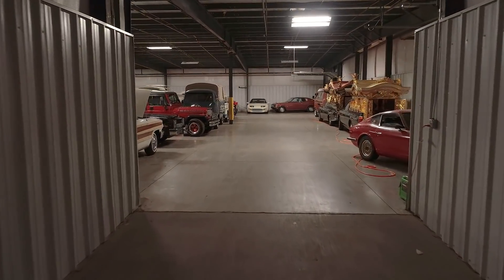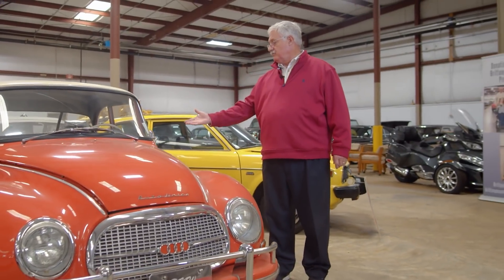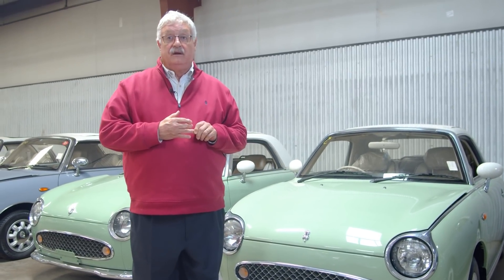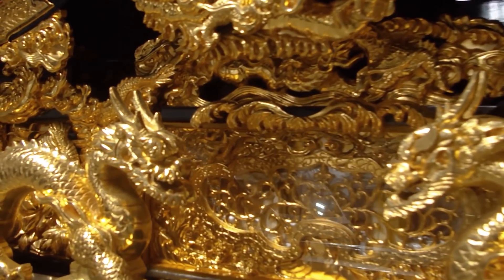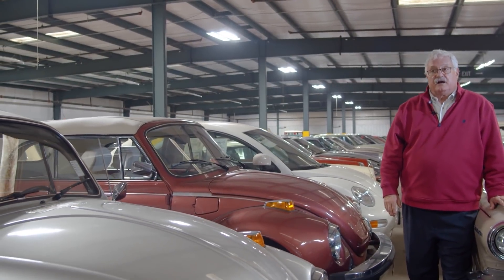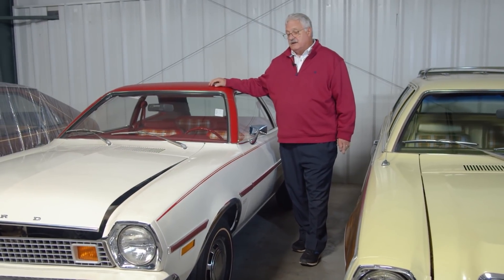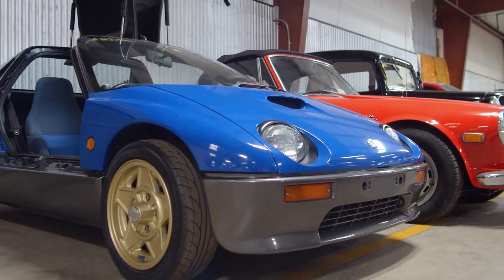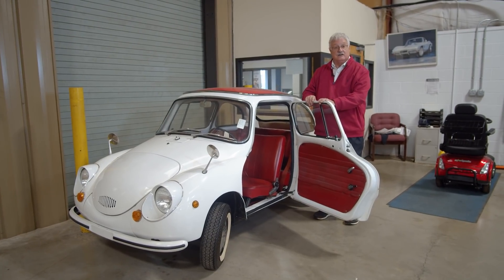700+ CARS AT DUNCAN IMPORTS | JDM CARS IN THE 25 YEAR RULE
Today, we tour the eclectic collection of Gary Duncan. Gary has over 700 cars in the collection/garage/showroom. Most of Gary's collection is centered around imported Japanese cars(JDM) falling into the 25 year rule. This rule highlights that 25 years old cars can be lawfully imported into the U.S. without regard to whether it complies with all applicable DOT Federal Motor Vehicle Safety Standards.

This collection features everything from Nissan Figaros, Mazda Autozam,  to Auto Unions and even a 33 mile VW super beetle! This is one of the diverse collections we've toured so far.